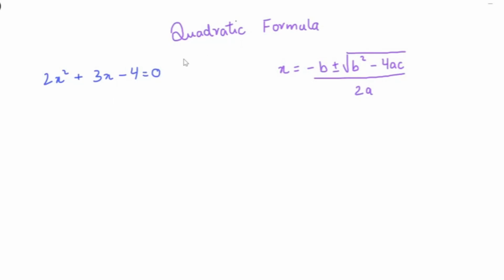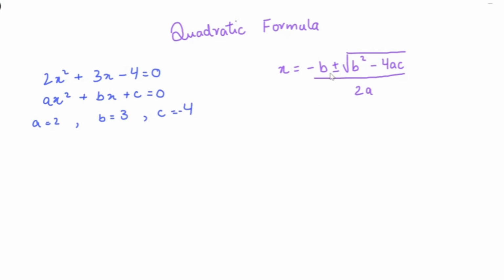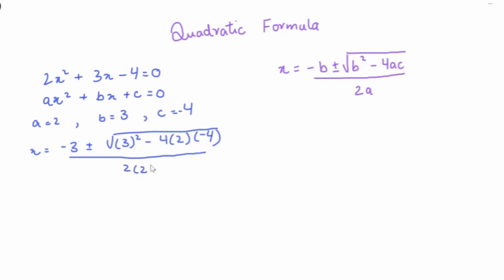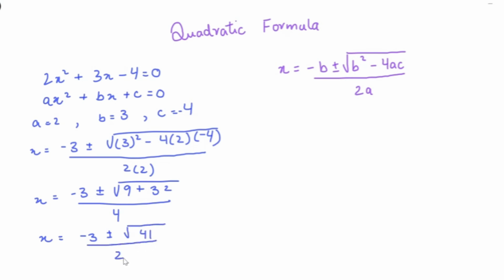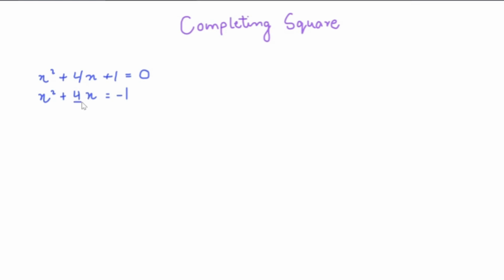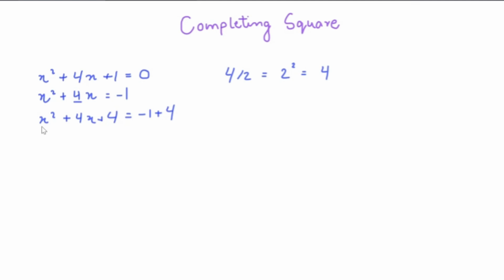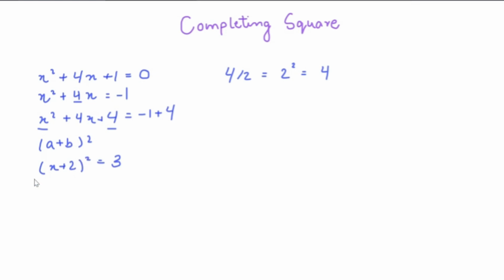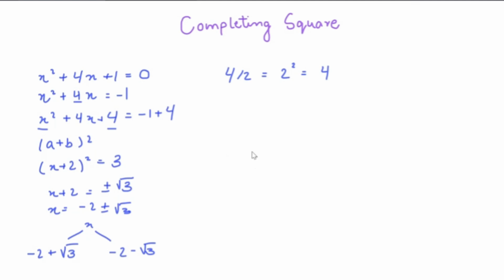How To Solve Quadratic Equations Using The Quadratic Formula and Completing square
This video explains how to solve quadratic equations using the quadratic formula.

This algebra video tutorial explains how to solve quadratic equations by completing the square.  It contains plenty of examples and practice problems.